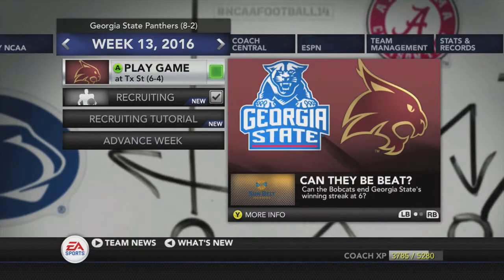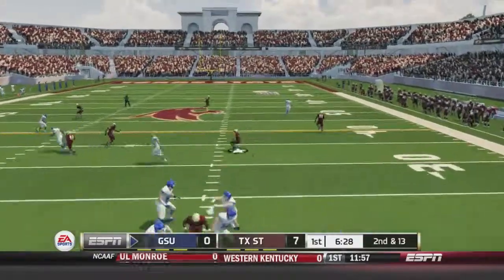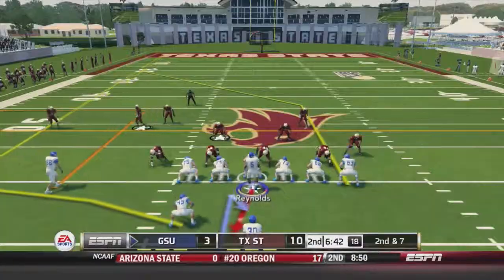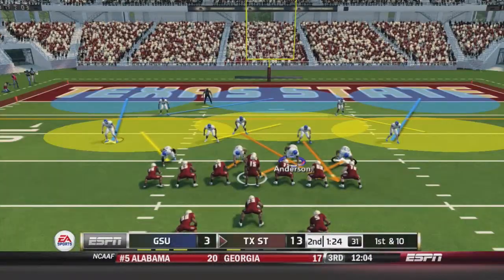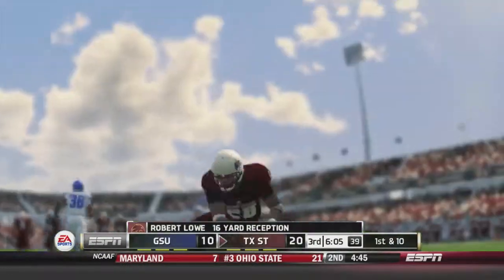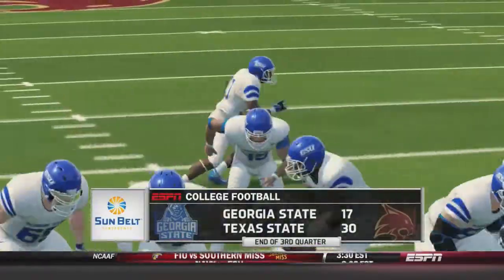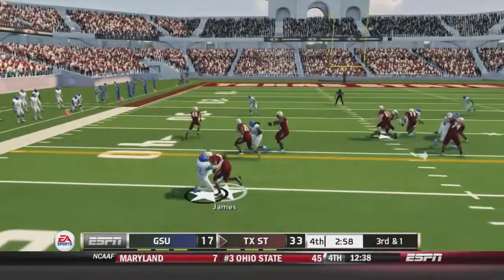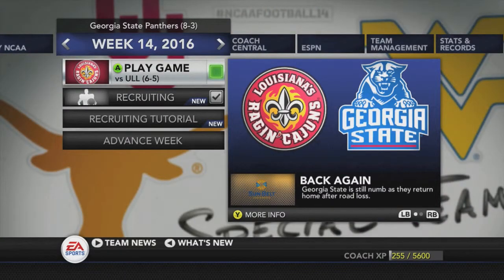NCAA Football 14 Georgia State Dynasty Year 4 Week 13 @ Texas State | EP51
Georgia State puts their six game winning streak on the line when they go on the road to face off against Texas State.

LiveStream - Twitch.tv/MaddenBallerz